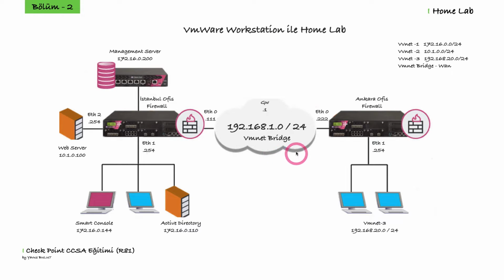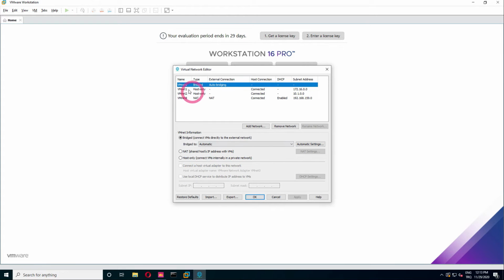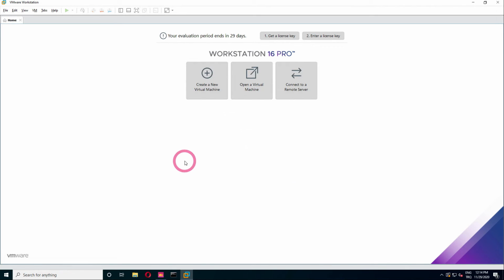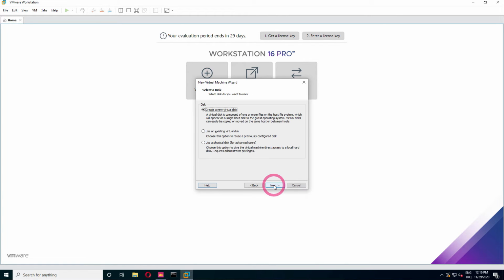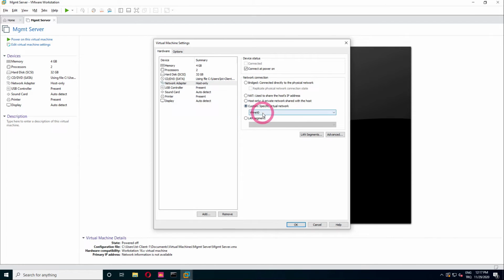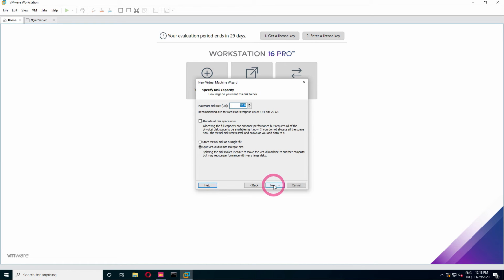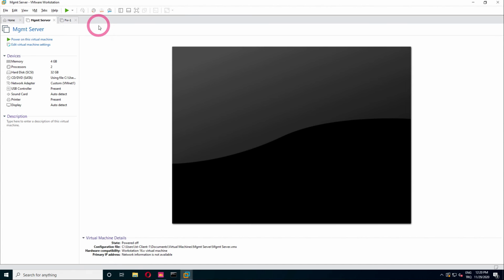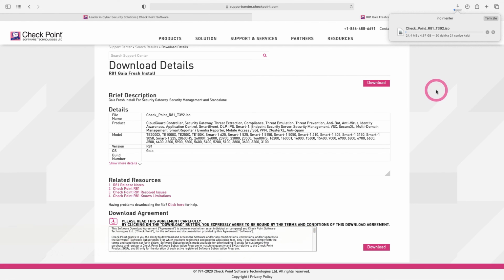Check Point CCSA Course Home Lab Installation